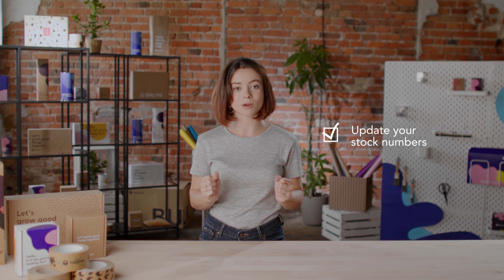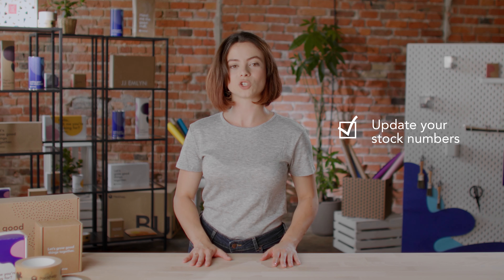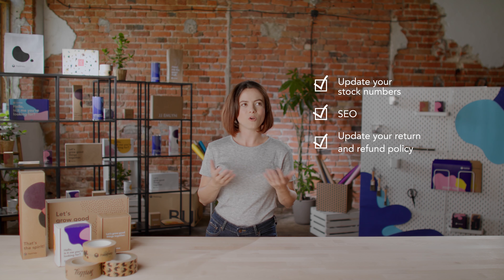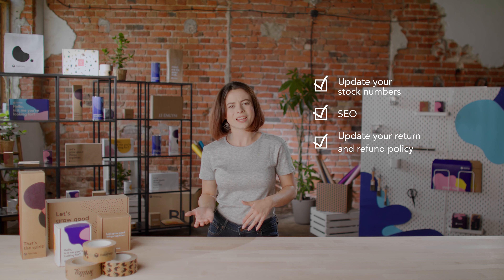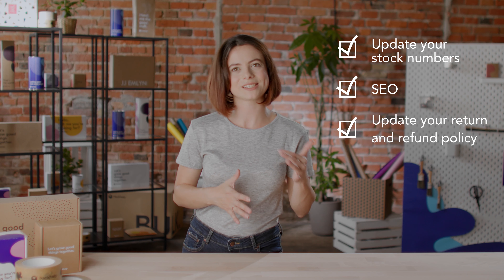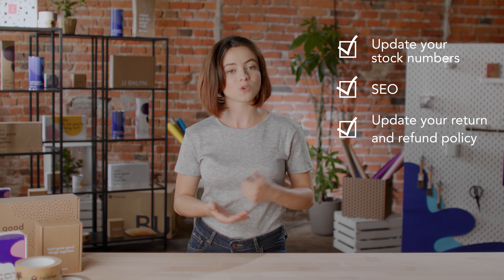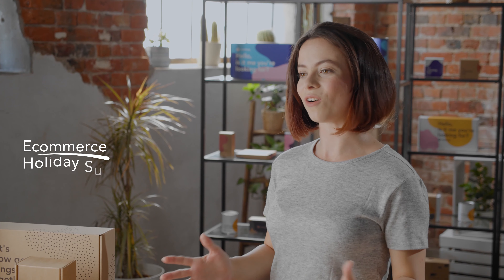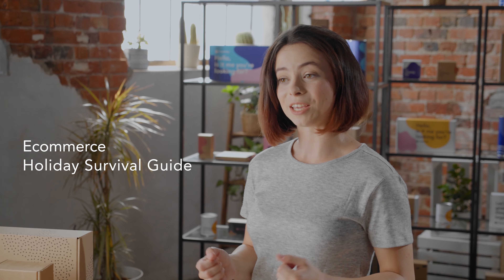Get Ready for the Holidays With Packhelp!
We know, Christmas can be a stressful season. But don’t worry, Packhelp has you covered! Follow our holiday checklist to be sure you are prepared 🎁💪💙
0:21 Tips: Tick the boxes off the checklist
0:41 Update your stock numbers
1:00 SEO
1:25 Update your return and refund policy
1:50 Content Calendar

Businesses of all sizes use Packhelp to simplify the ordering and management of their packaging through innovative software, international network of suppliers and a team of industry experts. Trusted by more than 35 000 companies across Europe.